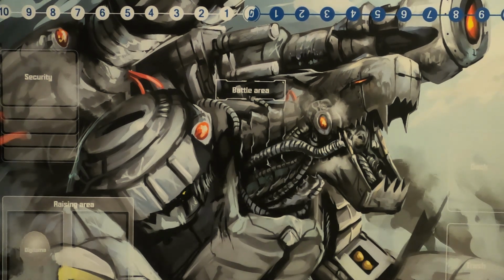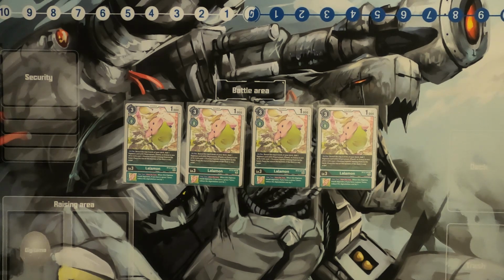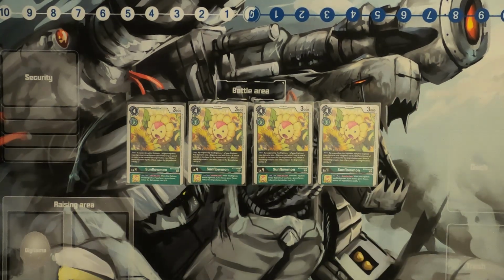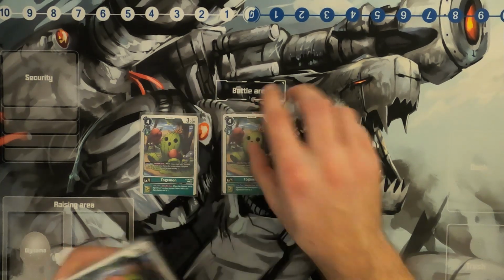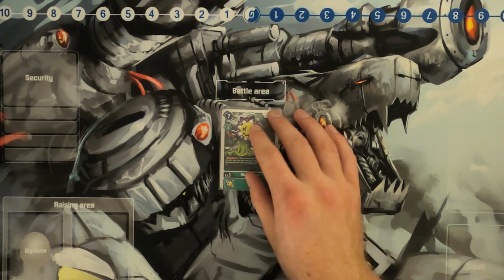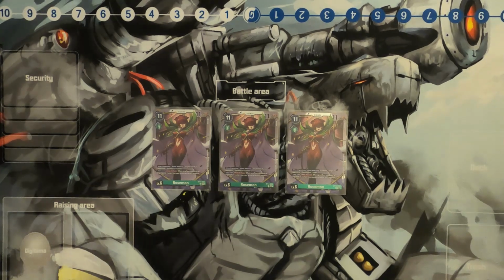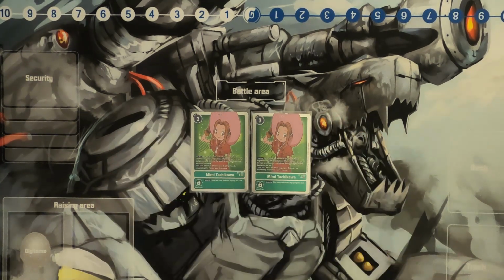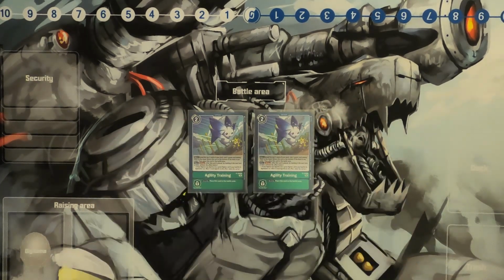Rosemon Deck Profile [BT14 Format]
Rosemon Deck Profile! Let me know down in the comments below what you think and if you have any suggestions on what I should add!